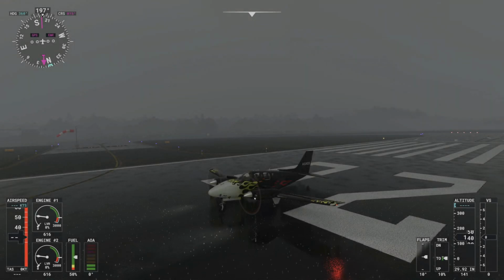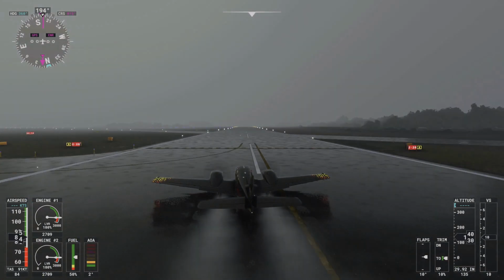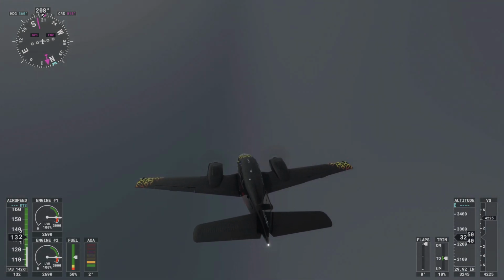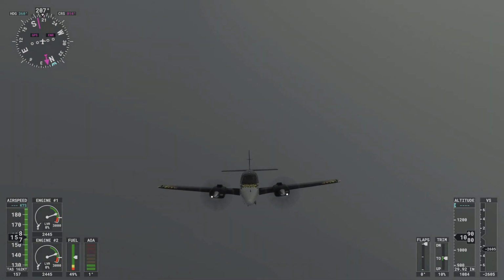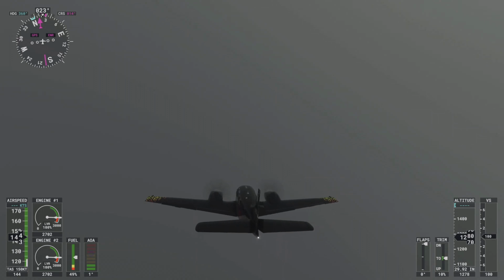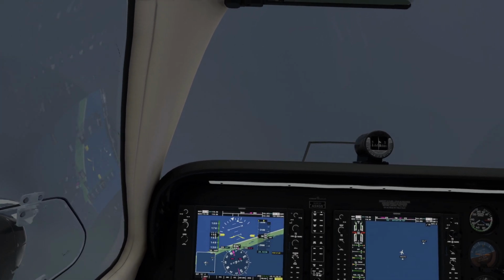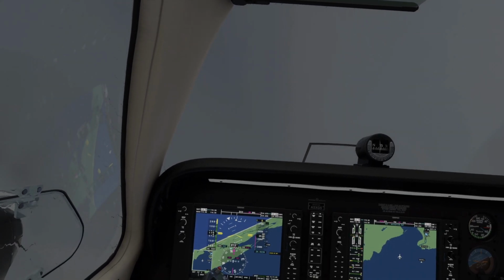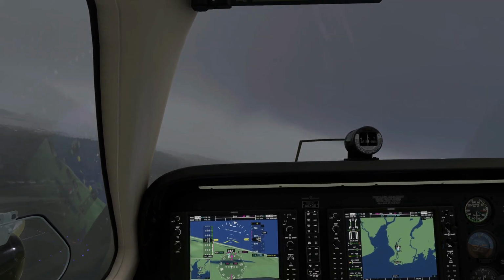Microsoft Flight Simulator - Hurricane Hunting - Hurricane Henri - With Commentary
In this video we will demonstrate how to fly in extremely limited visibility in Hurricane Henri. The weather patterns experienced in this flight are based on real world weather information fed directly into in Microsoft Simulator. How long can we stay in the air, can our instrumentation help us out? Microsoft Flight Simulator is being played on a Microsoft Xbox Series X with a Thrustmaster T.Flight HOTAS One Flight Stick.